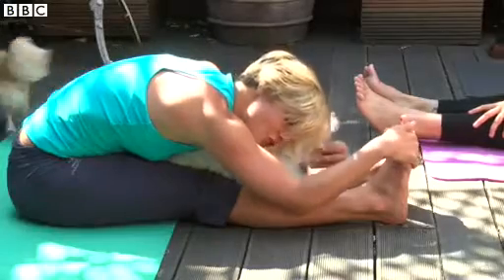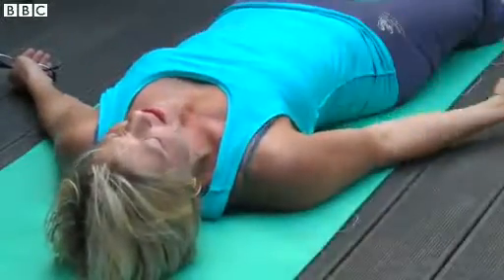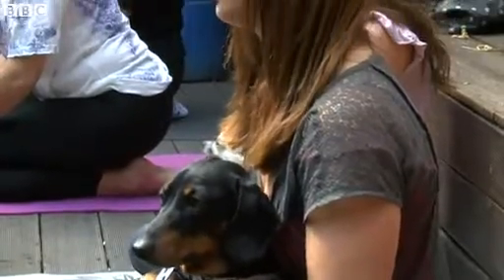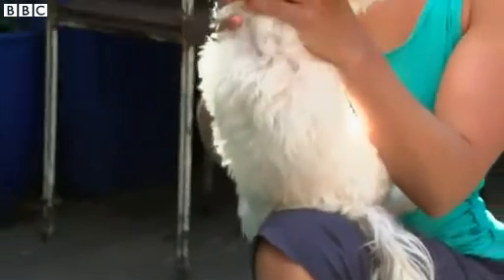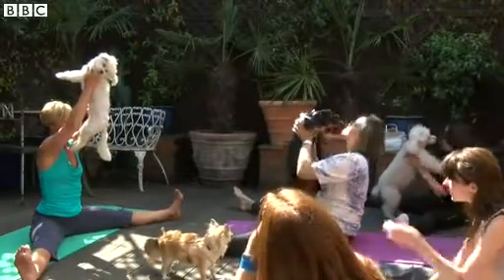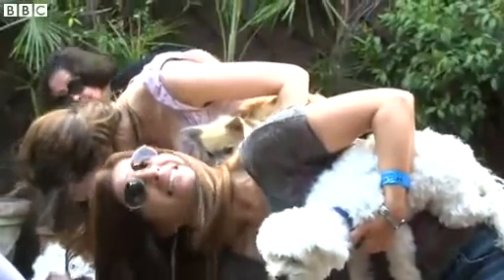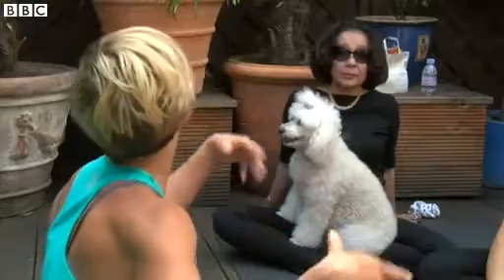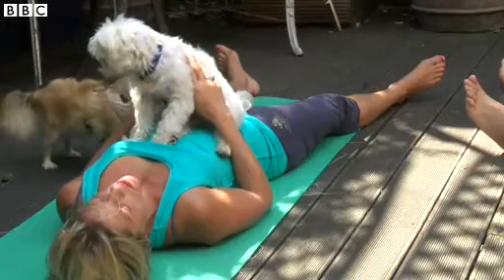Yoga with dogs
It started in the US, when a growing band of health-conscious dog owners wanted a way of combining their favourite exercise with spending quality time with their pets.

Now 'Doga' - yoga with dogs - is growing in popularity in the UK, mainly thanks to the efforts of Swiss-born yoga teacher Mahny Djahanguiri.

She runs classes in London for people and their pets, and while the dogs do not really get a yoga workout themselves, they certainly play a part in some of the poses.

A spokesperson from the Dogs Trust said: "It is important to remember that dogs can't tell us when they have had enough. Doga, and any variation of it, should always be carried out under the watchful eye of trained professionals."

BBC News went along to find out more about about the activity.